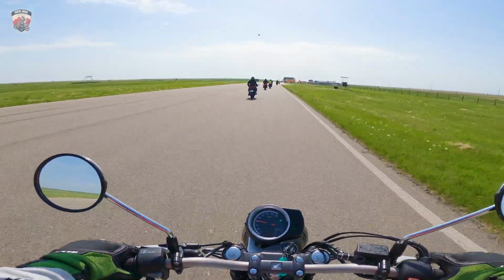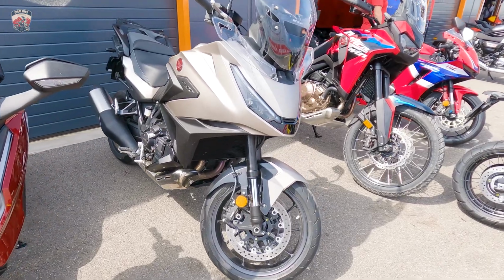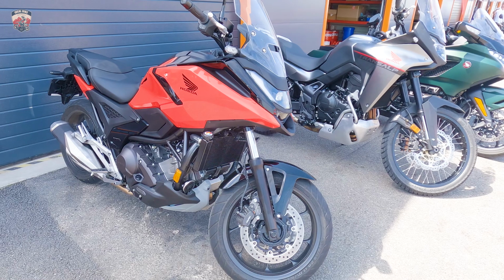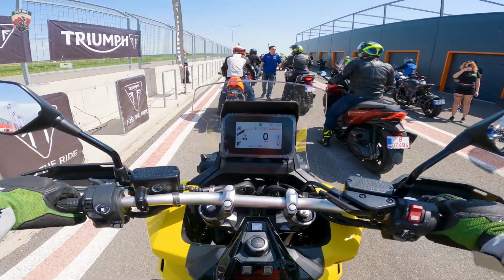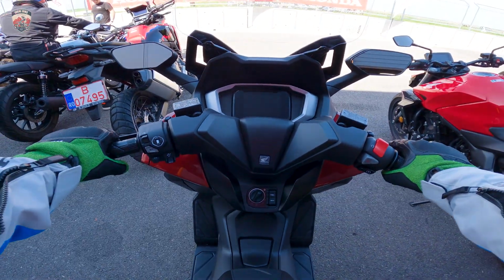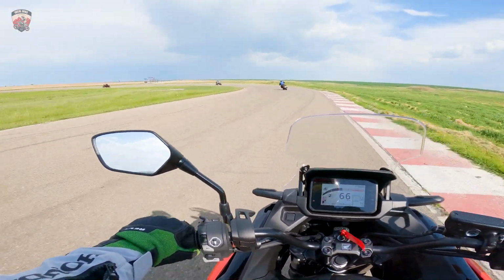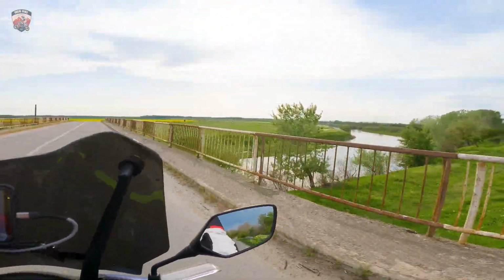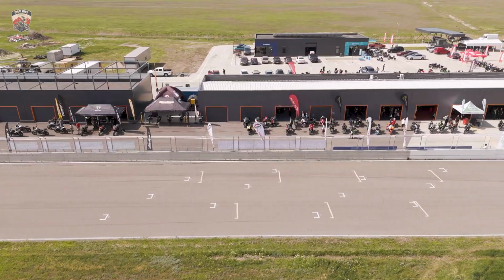My First Experience at MotoRide EXPO 2025 — I am testing 6 NEW 2025 Honda Motorcycles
🔔 SESTAMARCIA RACING PARTS
 Choose your suspension for the Honda Transalp XL750
🔔 WILBERS Suspension for Africa Twin CRF1100
👉 Waterproof Heated Motorcycle Gloves | AXE01H
🔴 RIDEIRON All-season CE Protective Durable Riding Jacket | MJ5501
IDEALBIKEMOTO
🔔 Hydra Alien Mini Master Kit
 🔔 Shock Absorbing Head for Hydra Alien Mini (Universal) – Titanium Gray
 🔔 Tilta BT03E Tabletop Ball Head with 1-Stage Carbon Fiber Tripod Legs (3KG) Extendable Edition
🔔 Camera Cage for DJI Osmo Action 5 Pro Base Kit
🔔 HP CORSE EXHAUST FOR HONDA TRANSALP 750
If you would like to purchase this HP CORSE Exhaust for the Honda Transalp 750, and also to receive a 🔴 GOOD DISCOUNT, please write directly to Mr. Carlo Bonan . Please, you must specify that you an IDEAL BIKE YouTube Channel Subscriber / Viewer.
The mufflers for Transalp, in this moment are available in 3 weeks from order. If there are customers that want with DB Killer easy to remove,  they can ship the muffler racing with dbk fixed by bolt.
👉  SP1 SHORT BLACK TITANIUM SILENCER HIGH MOUNT HONDA TRANSALP XL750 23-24
HIGHT POSITION COMPATIBLE WITH ORIGINAL AND AFTER MARKET CASES
🔴 SPECIAL EXTRA DISCOUNTS FOR YOU:
All ISOTTA Products: